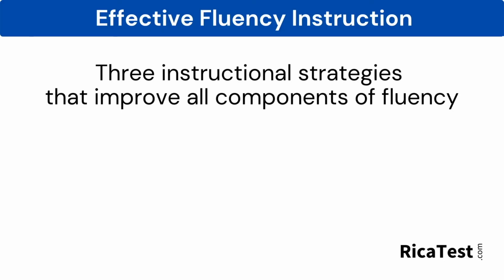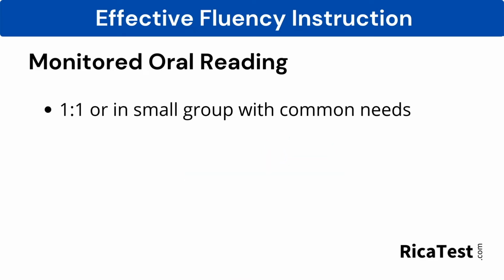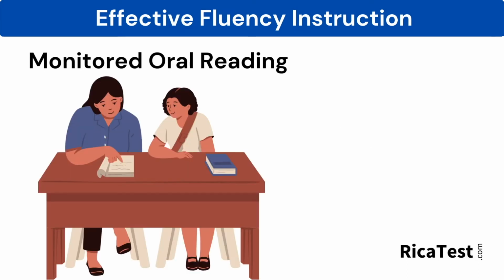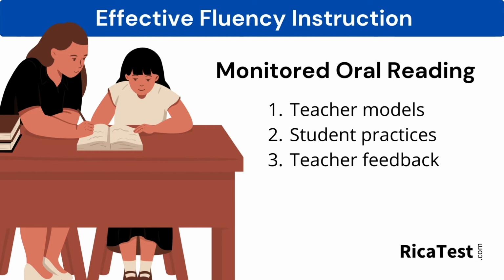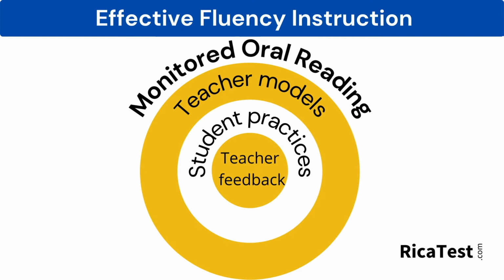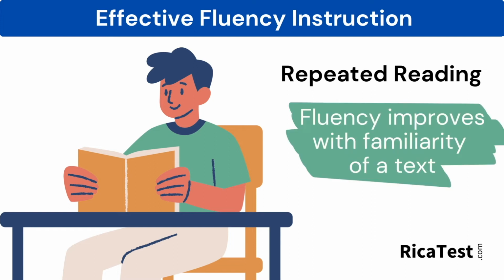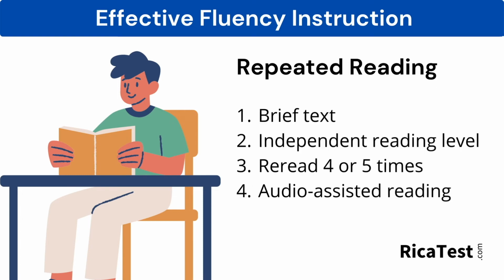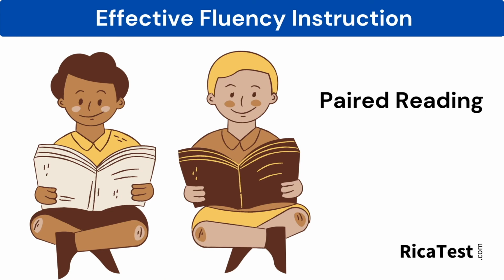Rica Test Prep Subtest 1 Fluency Instruction